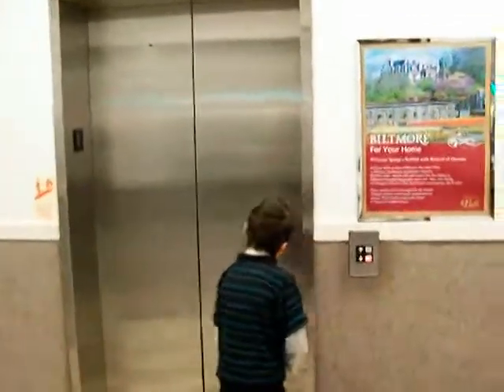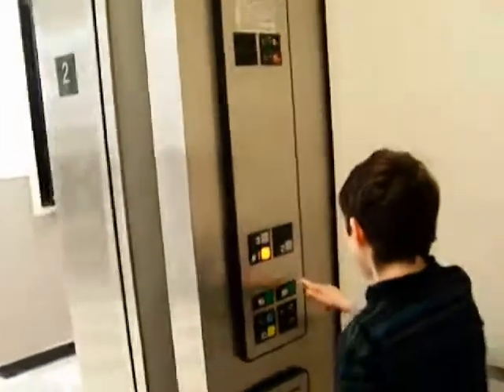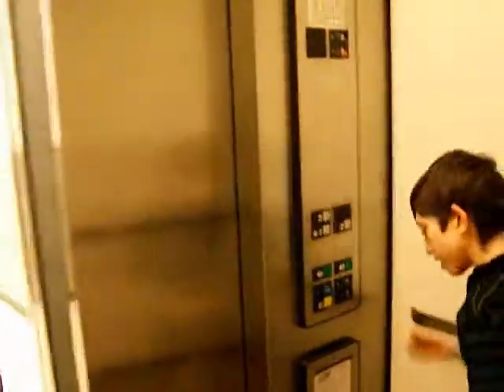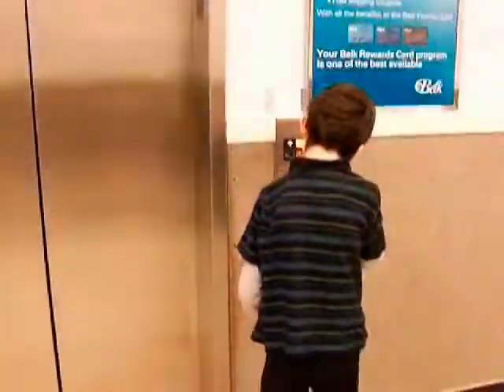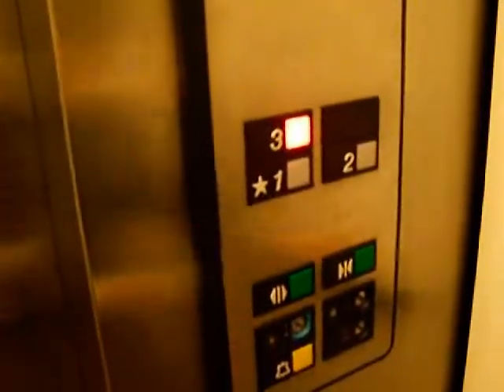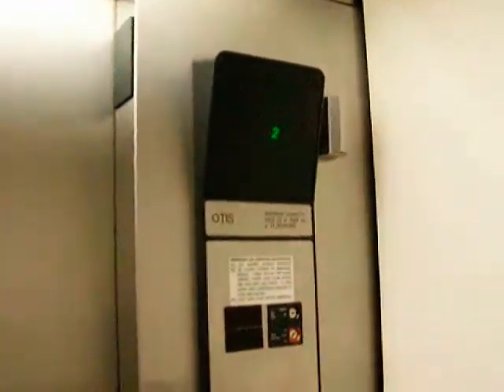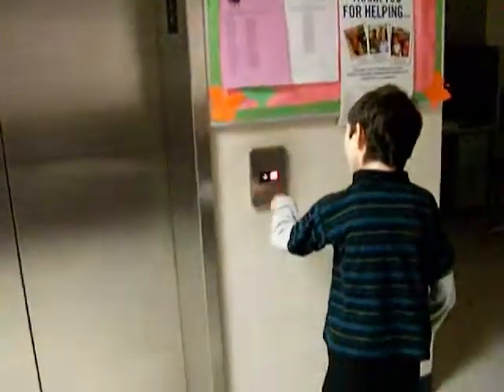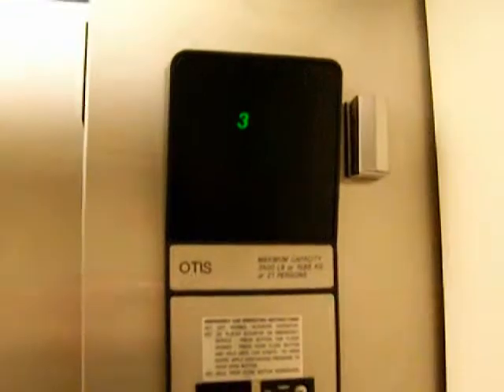Otis Elevator at Belks in Pineville, NC